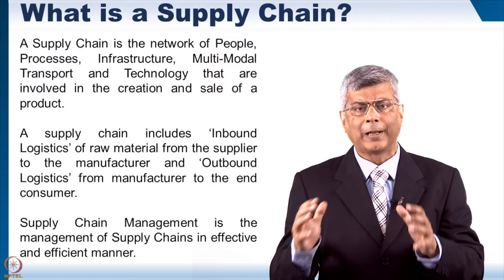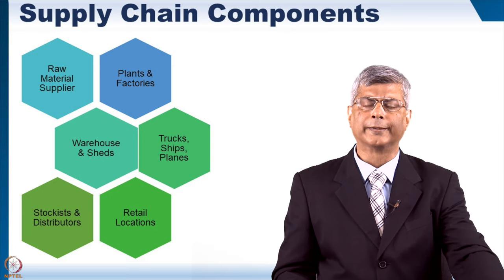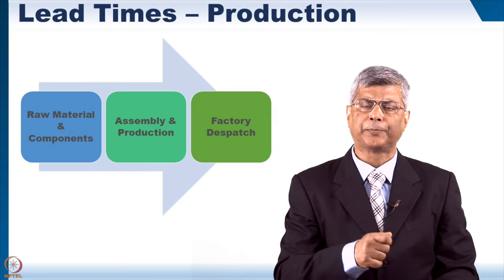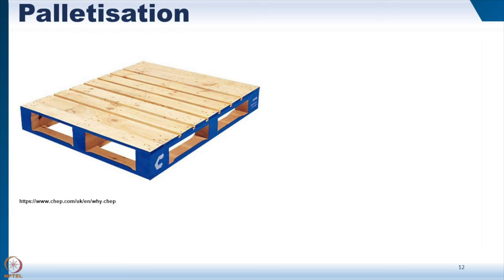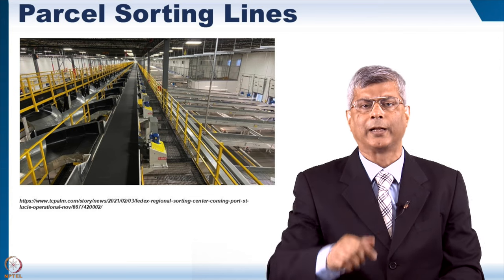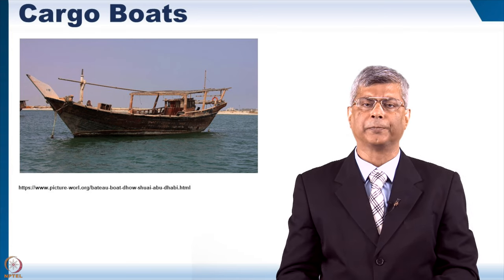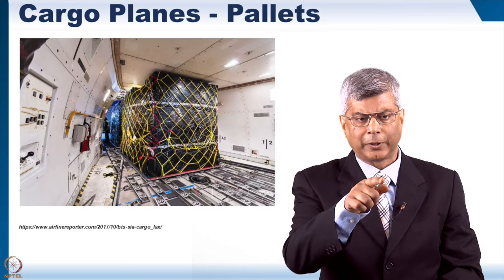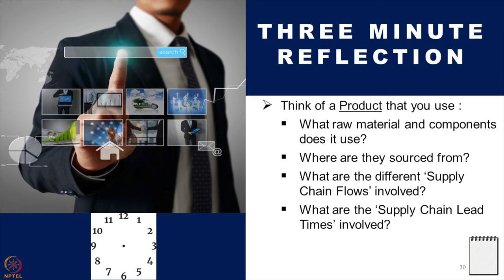Week 4: Module 8: Part 1: Supply Chain Management